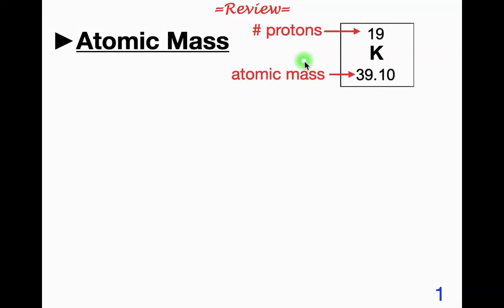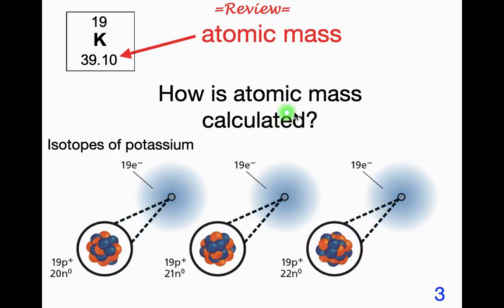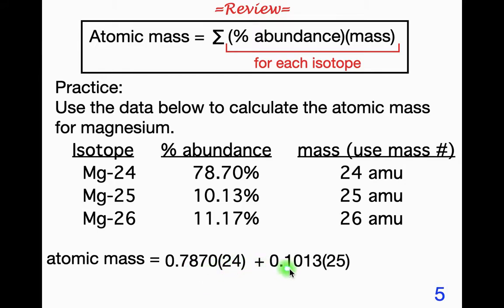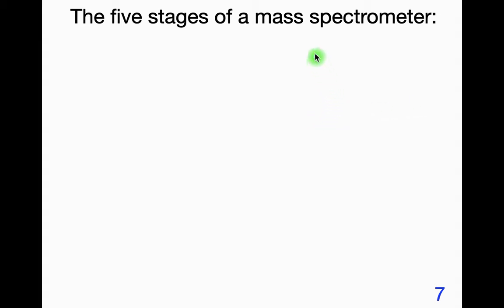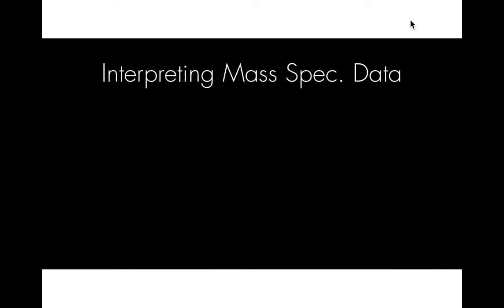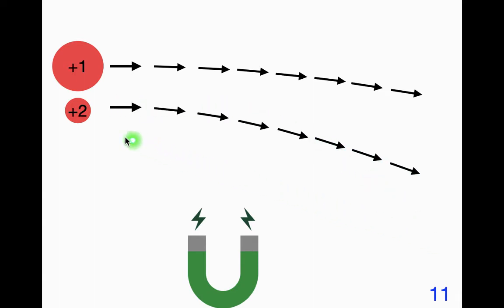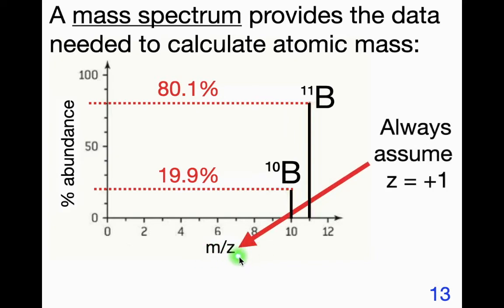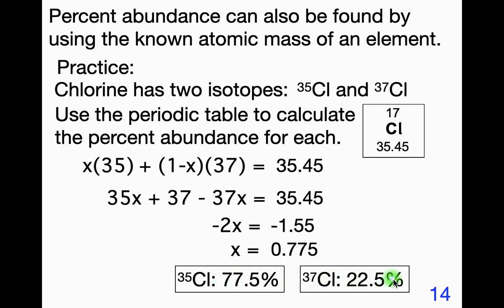Notes 1.2 Atomic Mass